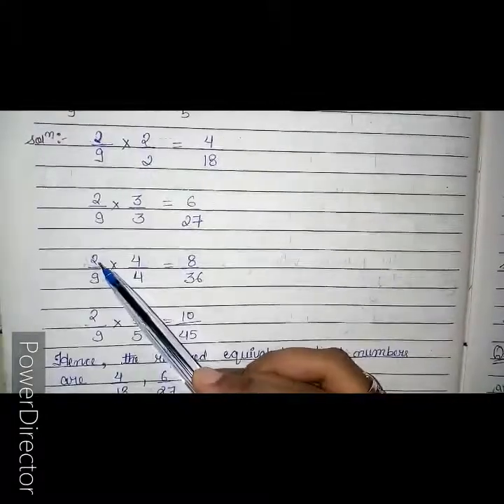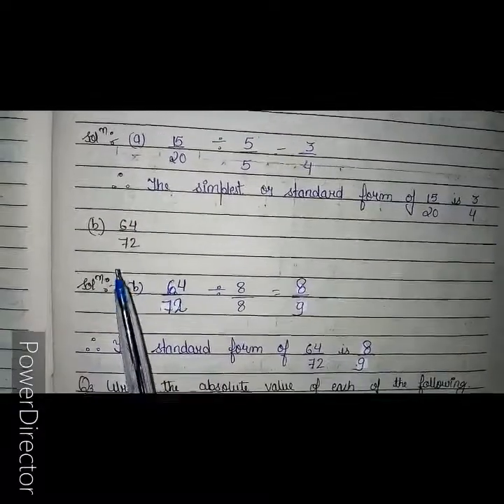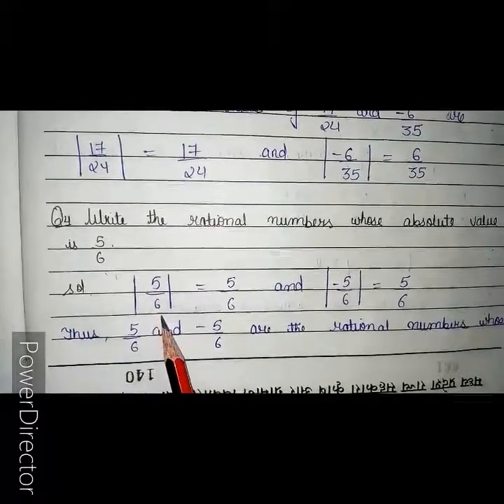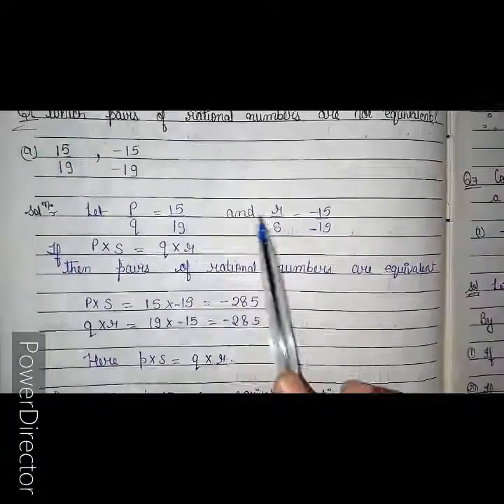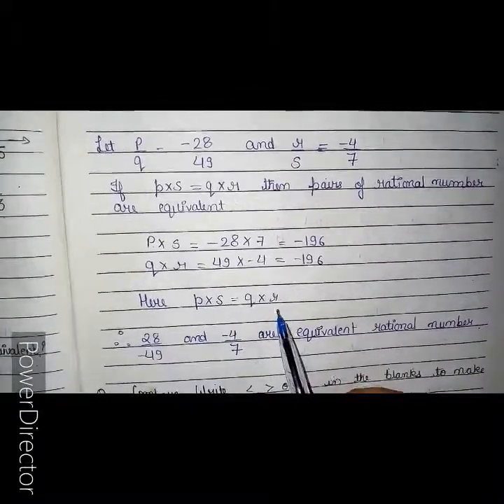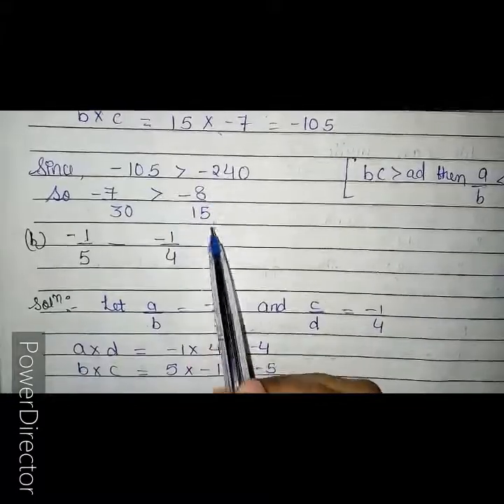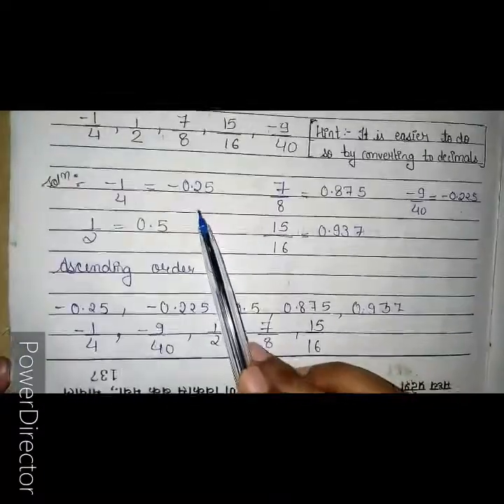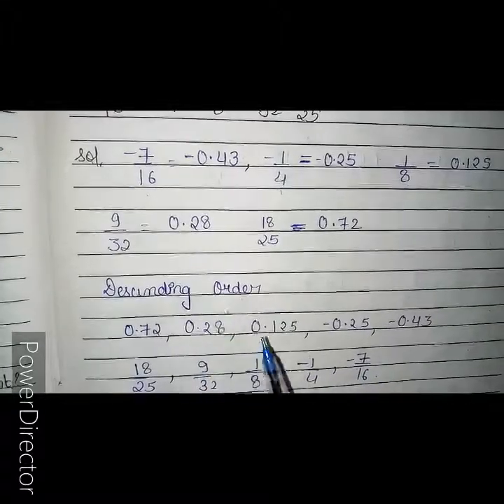VIII: Maths: Chapter 1: Ex -1 A